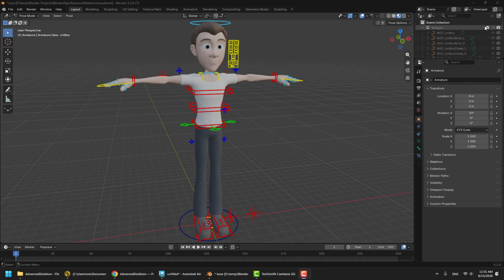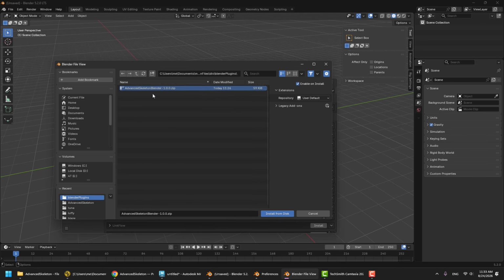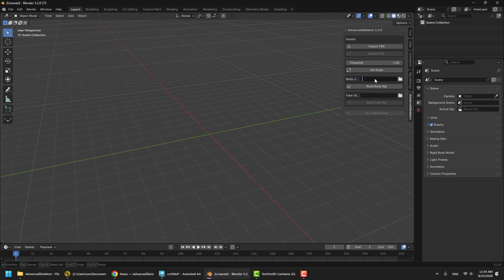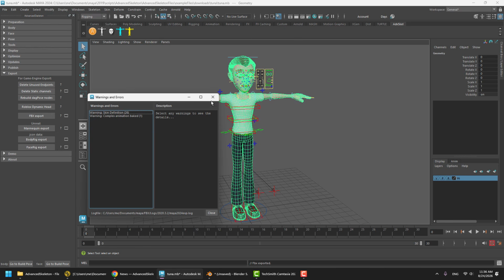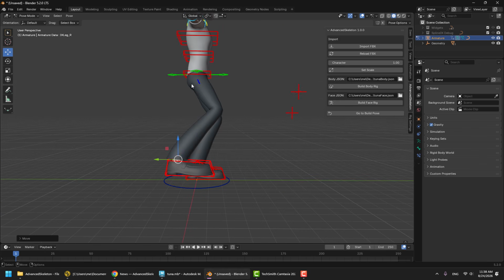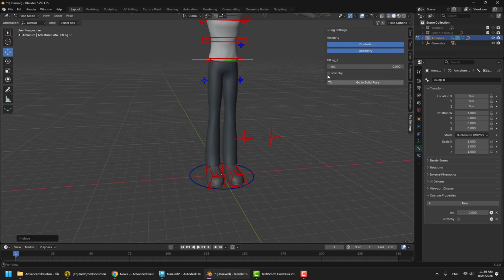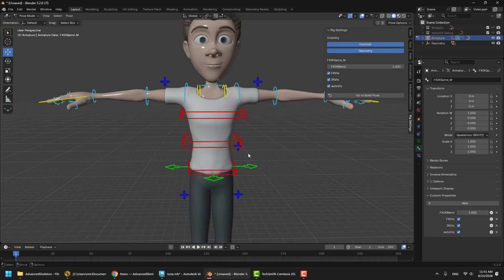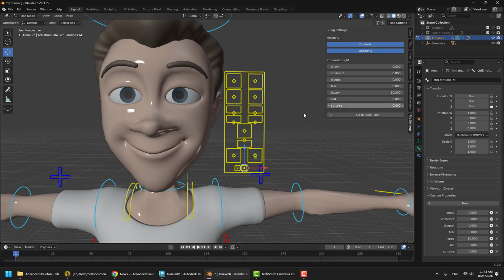AdvancedSkeleton for Blender